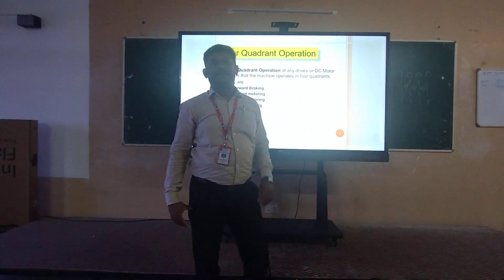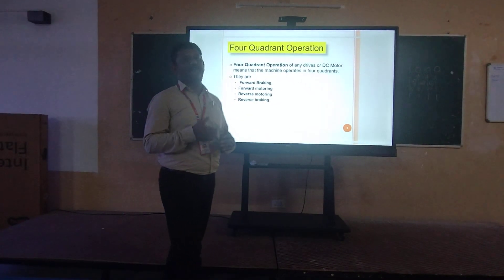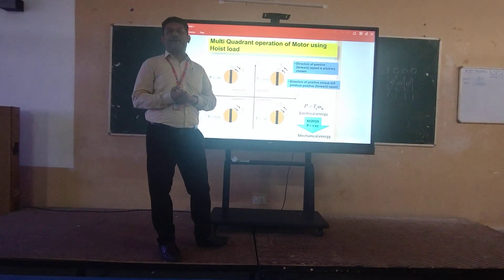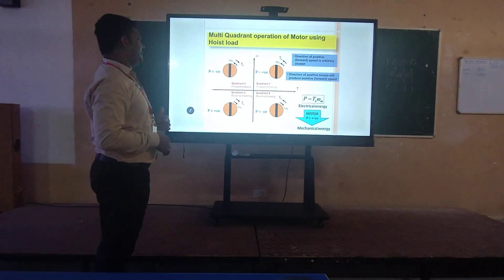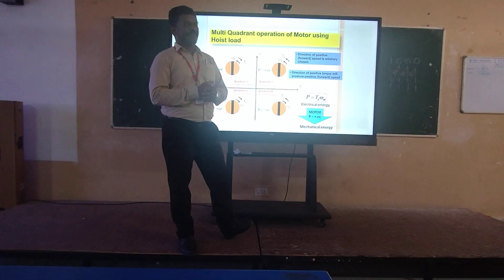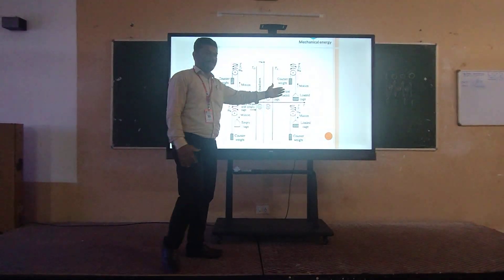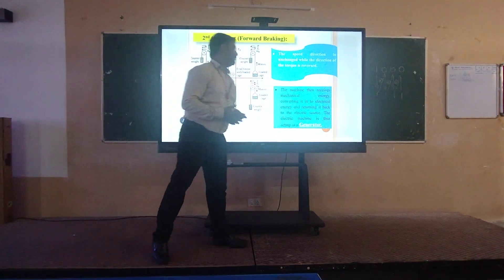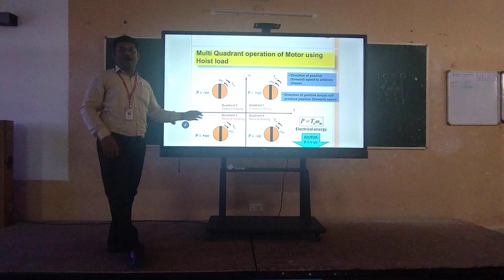Electric Drives - Multi-quadrant operation of Electric Drives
Electrical and Electronics Engineering Lecture Videos